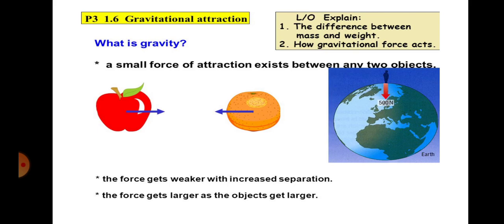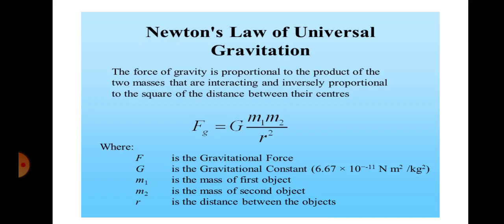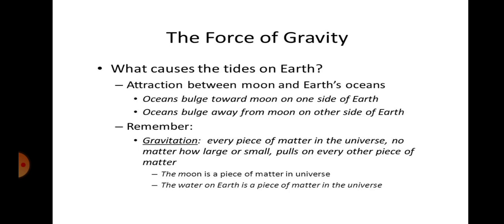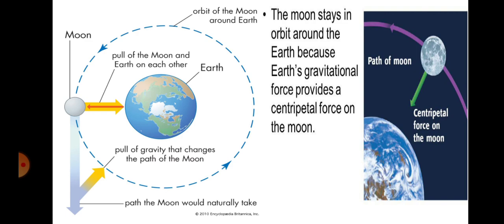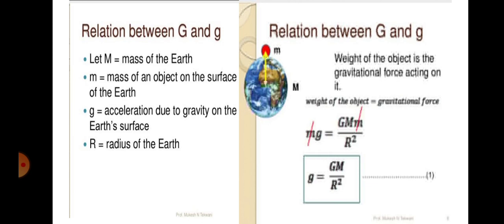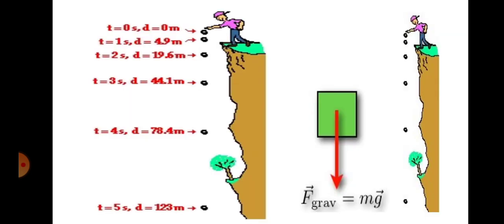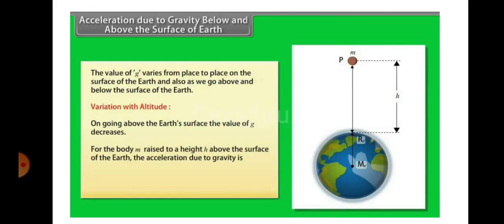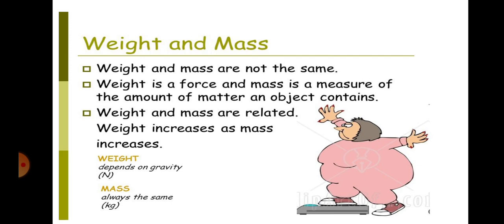Physics bridge course - 9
Gravitation, law of. Gravitation, relationship between g and G , free fall , gravitational field